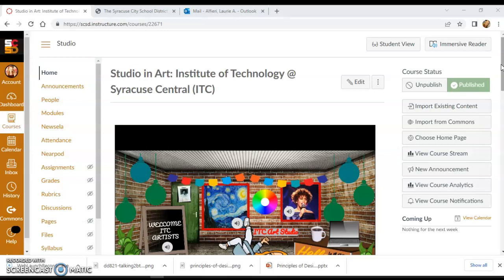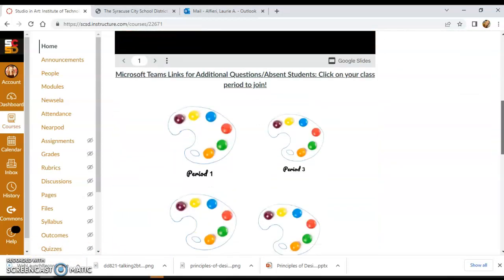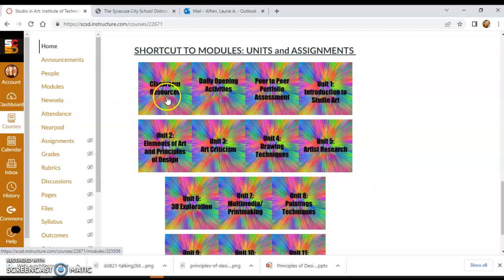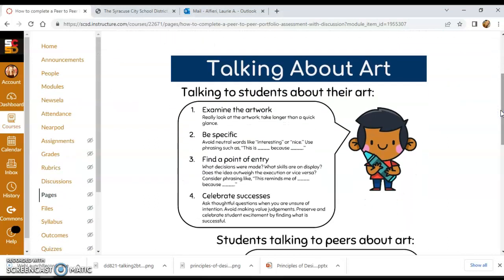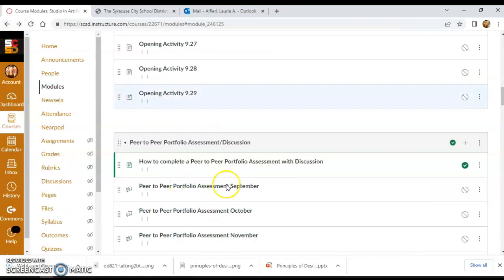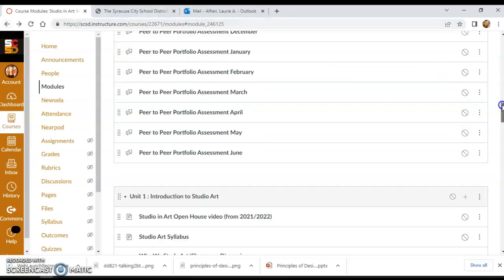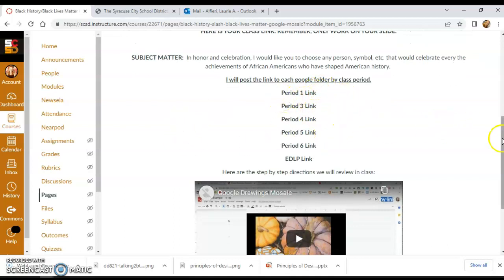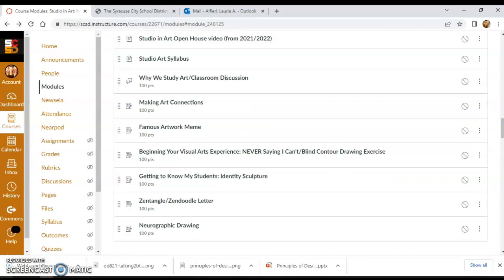Session 102 PD summary